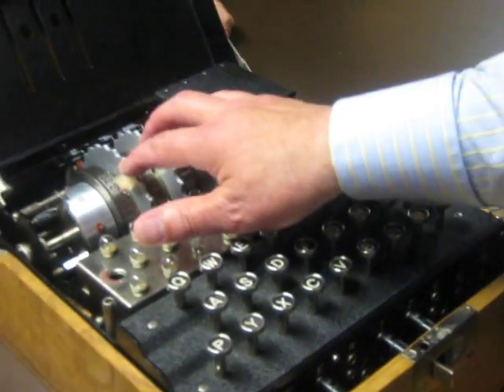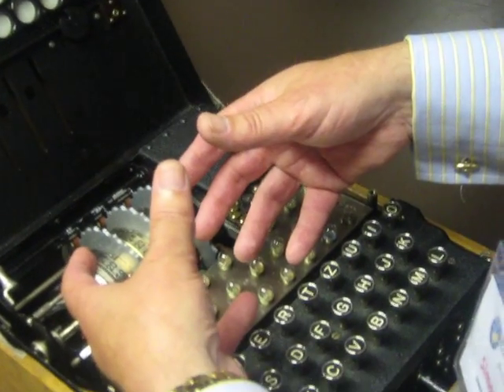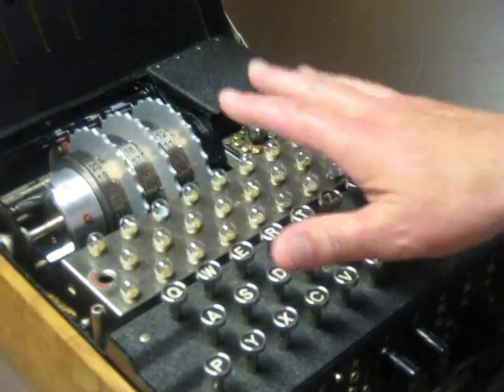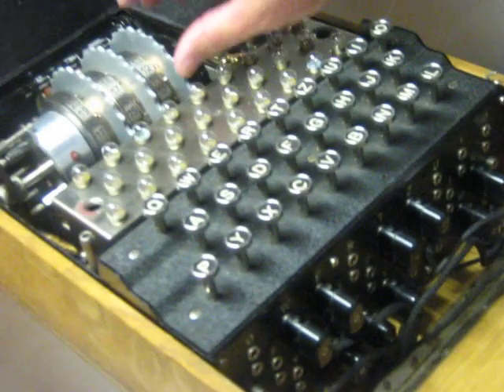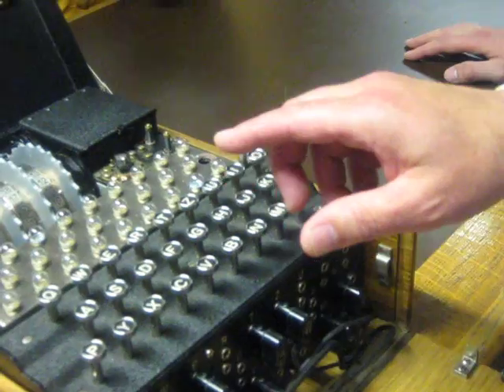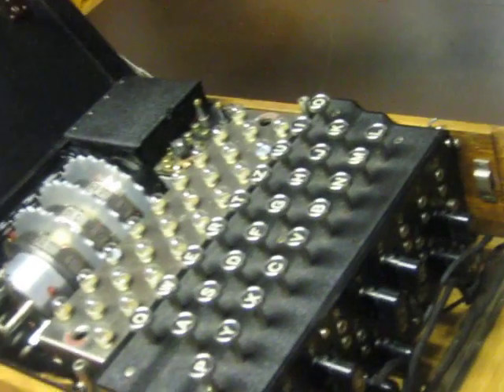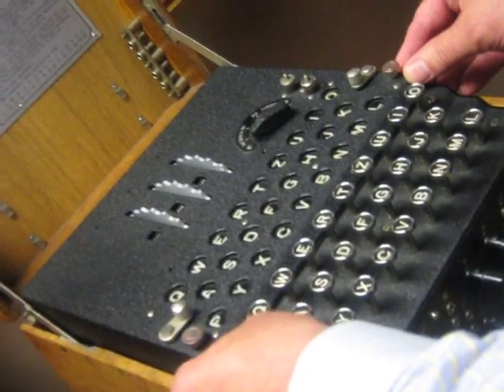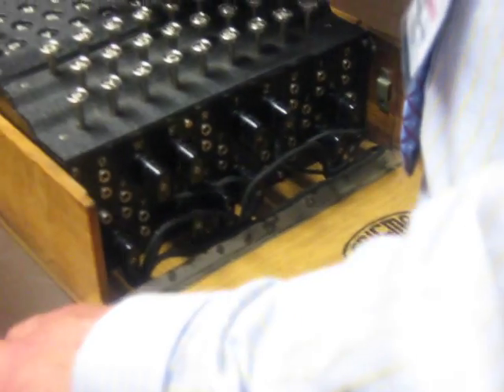Enigma Machine at EuroPython 2009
A demonstration of the Enigma Machine was given at EuroPython 2009. This was held in Birmingham